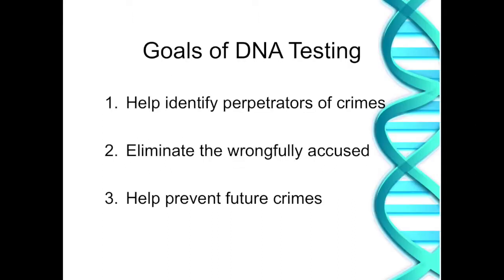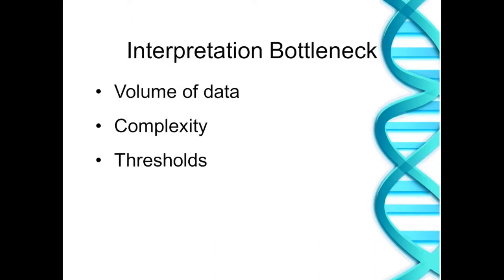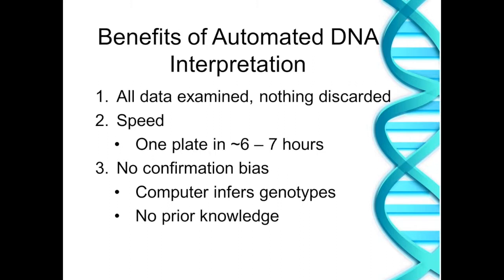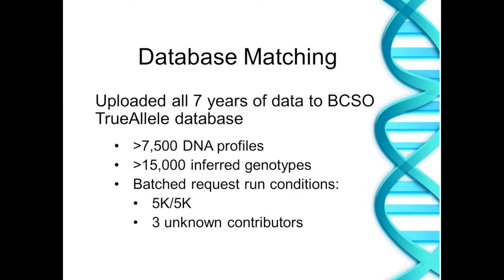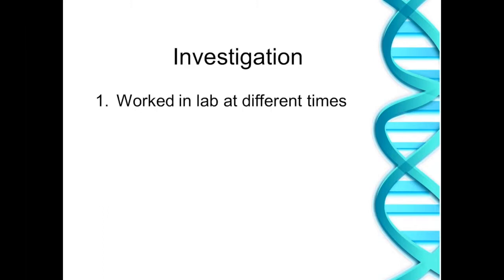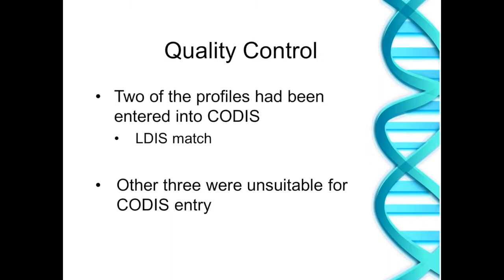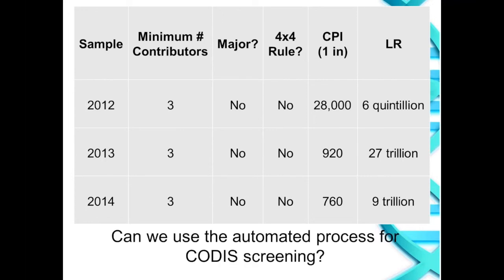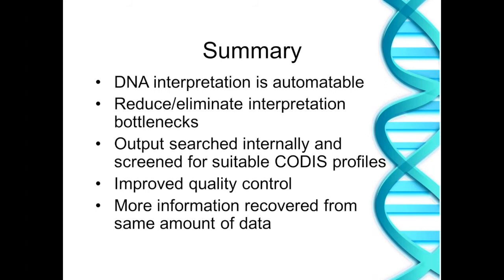Using Computer Technology to Overcome Bottlenecks in Forensic DNA Testing Process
This webinar expands upon Mr. Donahue’s well-received talk from AAFS where he described his lab's use of computers to overcome bottlenecks and improve recovery from complex samples. More information about his AAFS talk is available